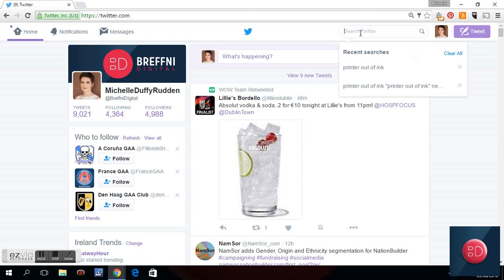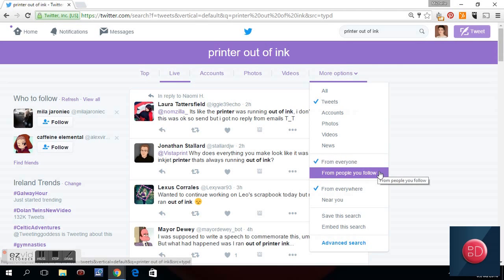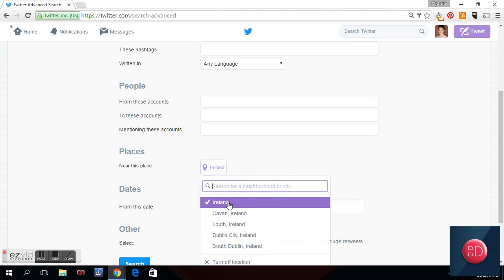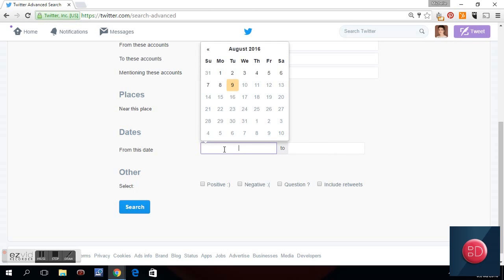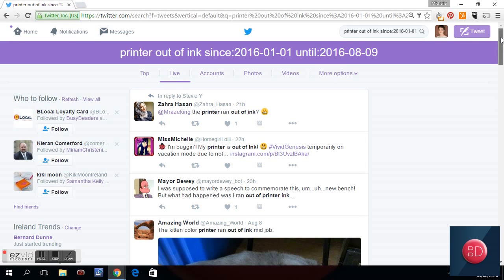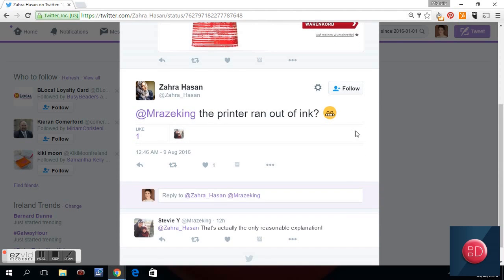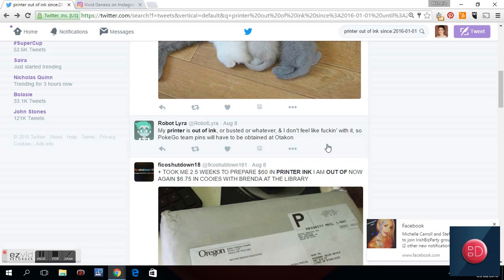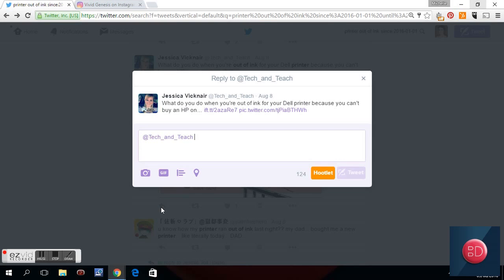How to use Twitter Search for social listening in your business.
This is a quick tutorial on how to use Twitter search for your business. In this example, I search for potential leads for a printer ink subscription service.  See what you could do if you actively listen on social for your brand!
Let me know how it goes or ask me for any other social media tips you would like.

To put this video in context, it is part of a blog post on social listening

Facebook.com/BreffniDigital